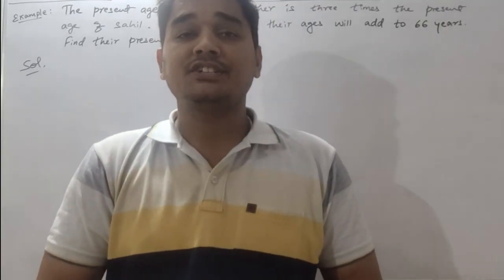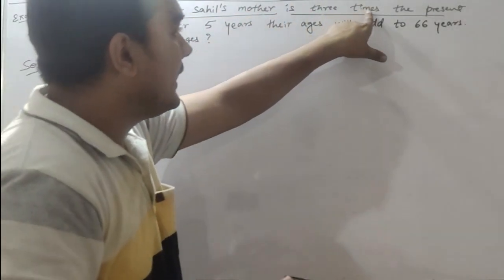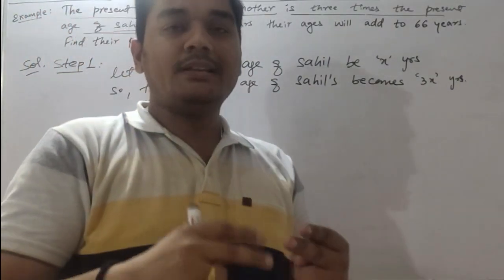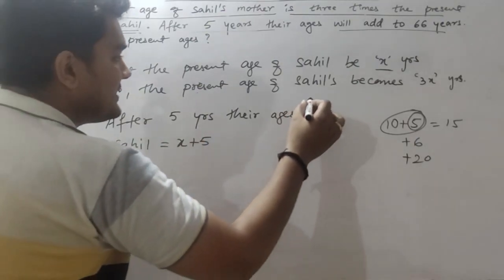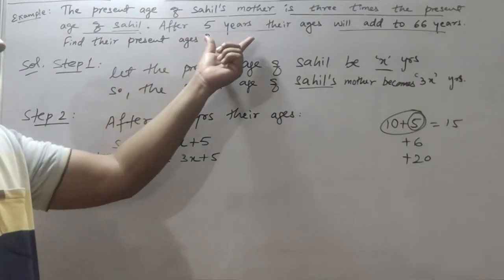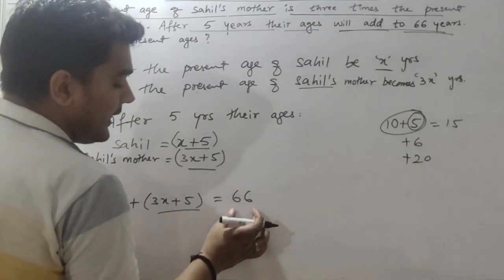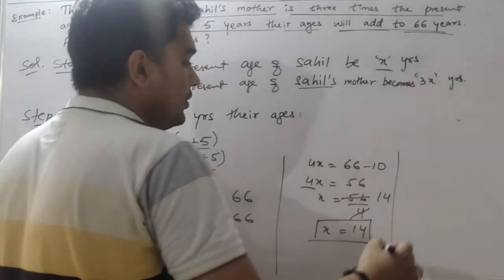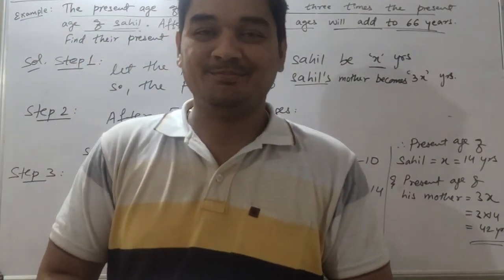In 3 steps solve word problem related to age | Easy to understand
Hi Students! Come fall in love with Mathematics and Science. Always build your concept stronger and stronger. What kind of fear when i'm here. Learn all the tricks to join us.
Is there anything else you want us to know?